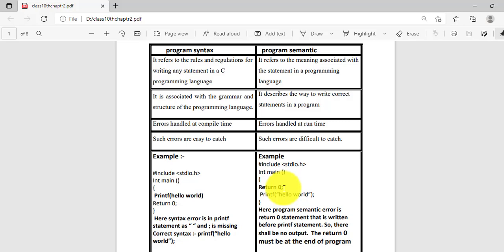syntax and semantics major difference | syntax error vs semantics error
This video explains differences between syntax and semantic in programming languages.  The differences between semantic and syntax have been discussed in tabular form. Additionally, syntax error example and semantic error example is also discussed in this video.